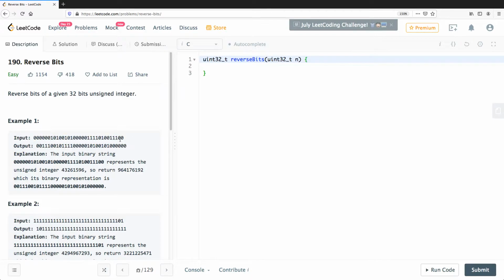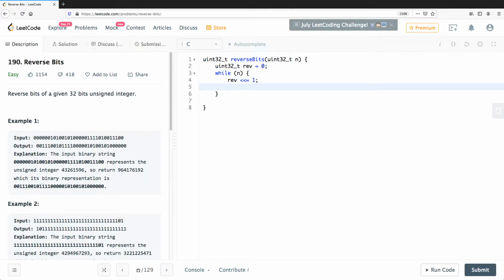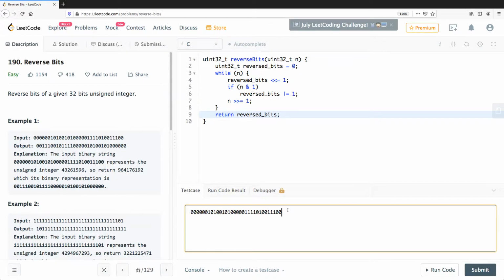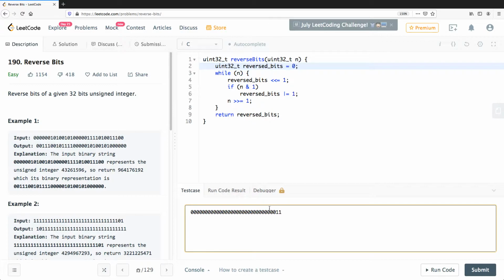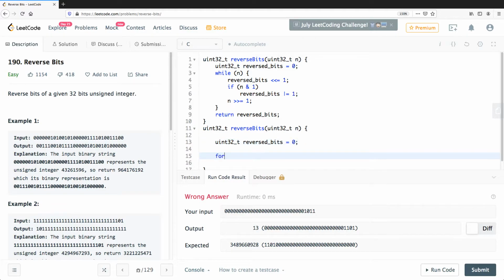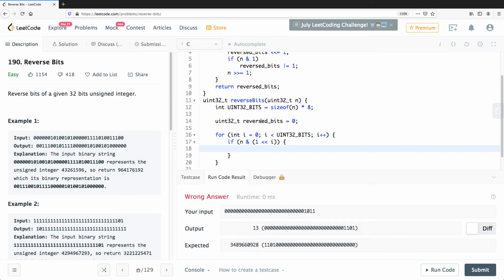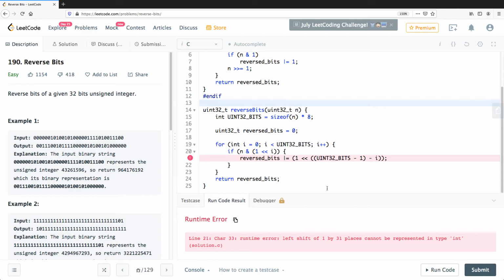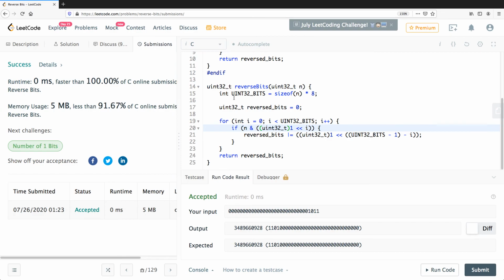Leetcode 190: Reverse Bits of unsigned 32 bit number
An interesting problem in the realm of bit manipulation. Good for embedded systems programmers and low level device driver folks.